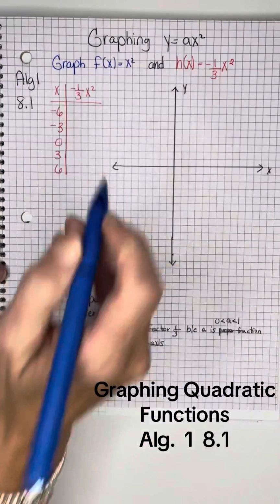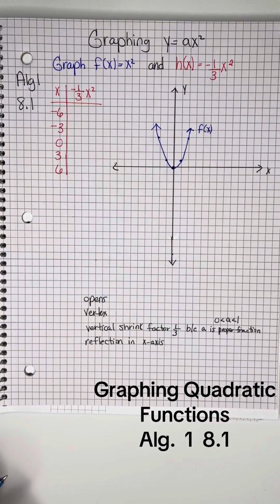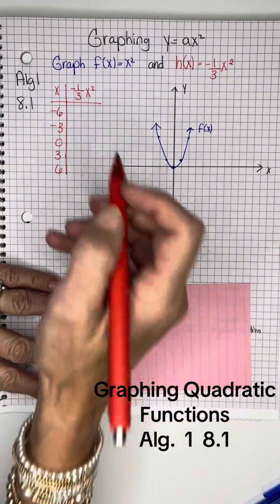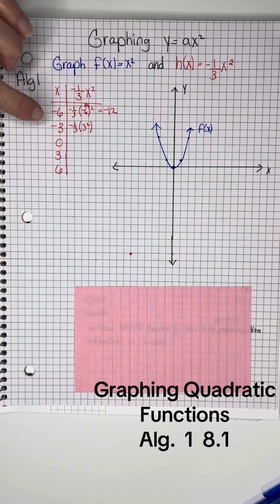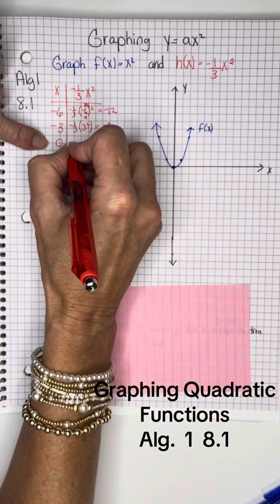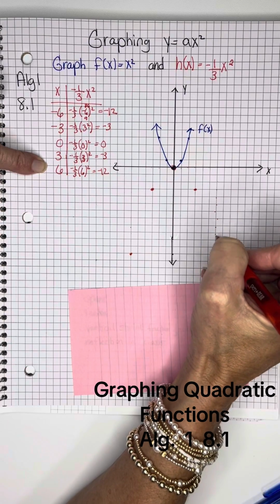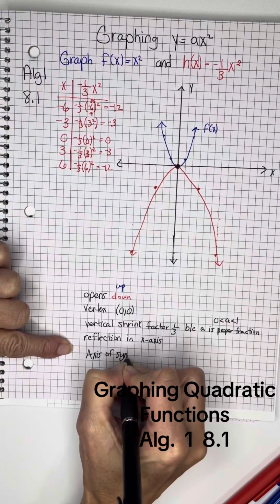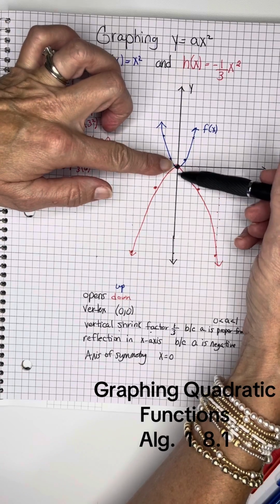Alg. 1 8.1 Graphing Quadratics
Alg. 1 8.1 Graphing Quadratics y = ax^2